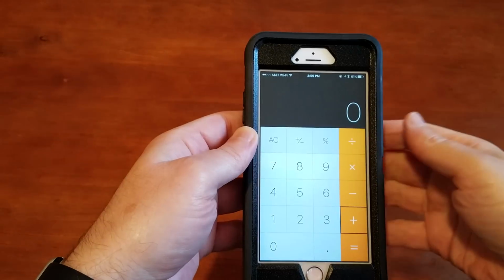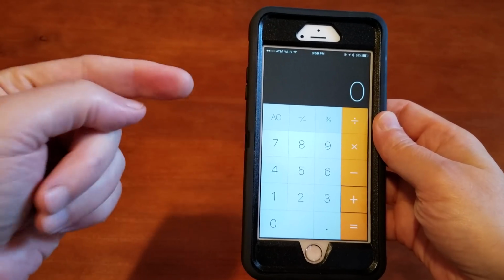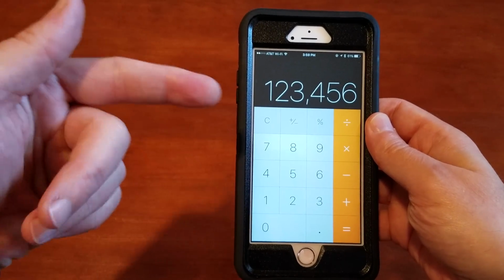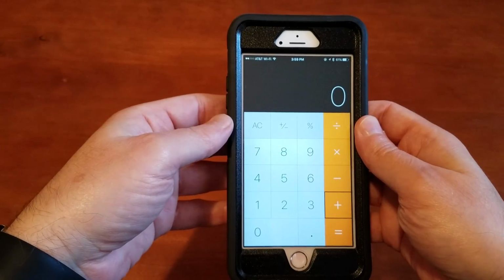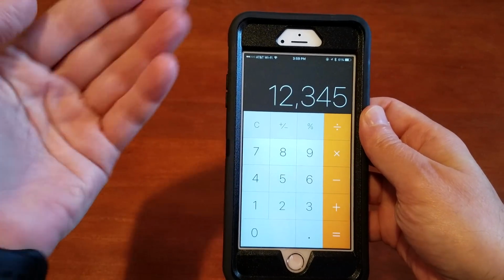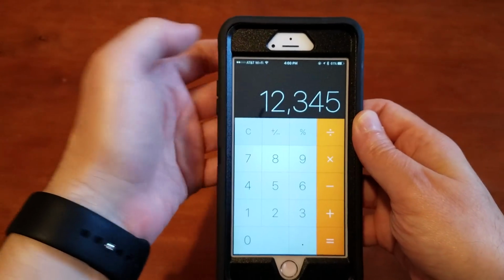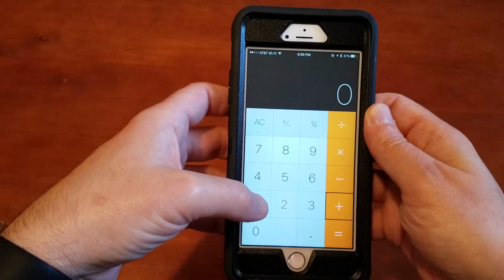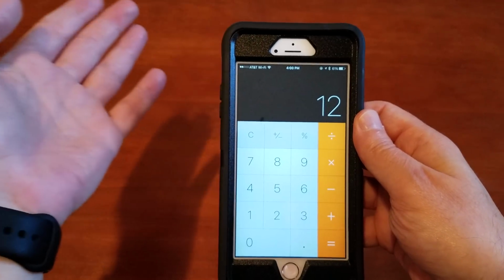How to erase just one number on the iPhone calculator.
There is no need to clear and retype all numbers on your iPhone calculator, here is an easy way to clear out uneeded numbers one at a time.